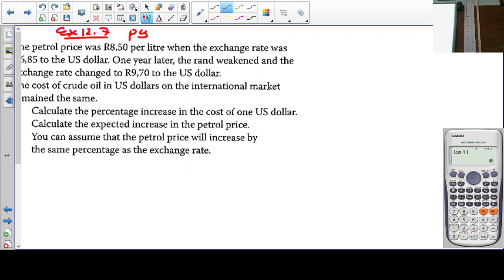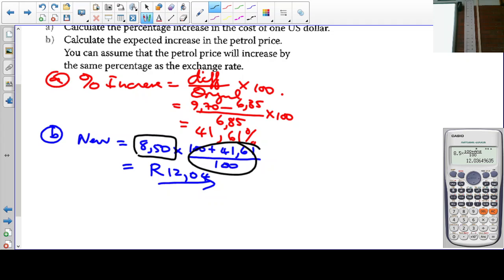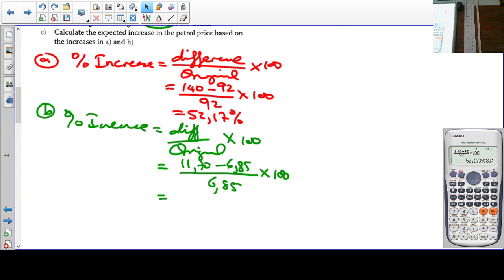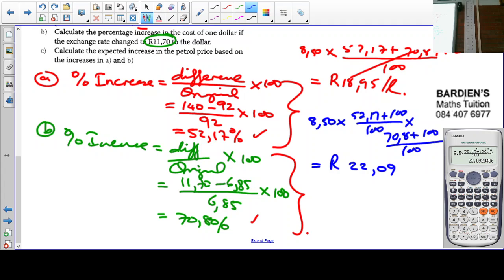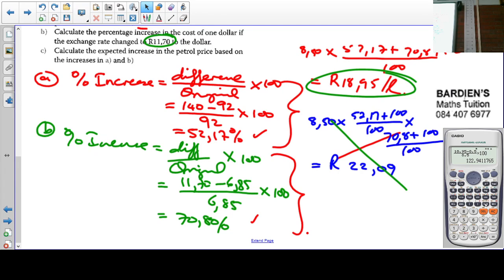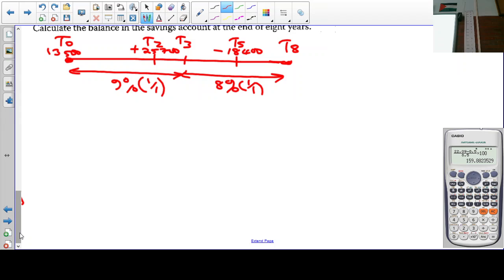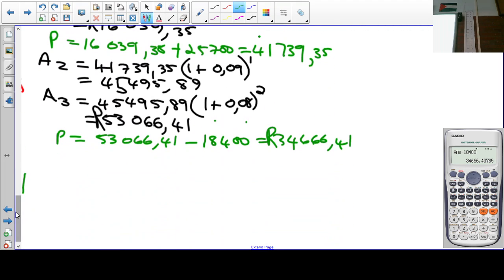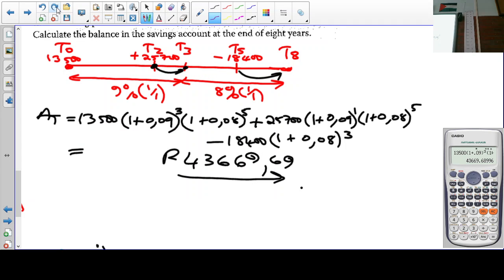Gr 10 Financial Math's L4 ex 12.7 12.8 P2 (Exchange rates & Timelines Changing interest rates)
Exchange rates
Timelines (Changing interest rates)